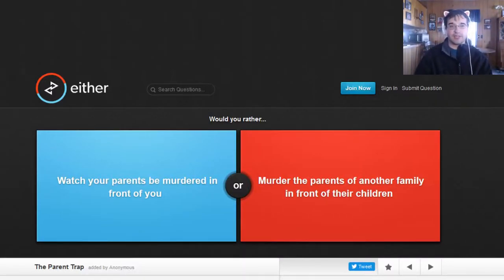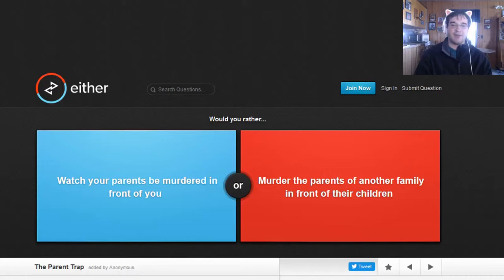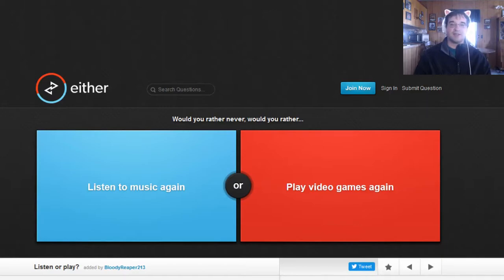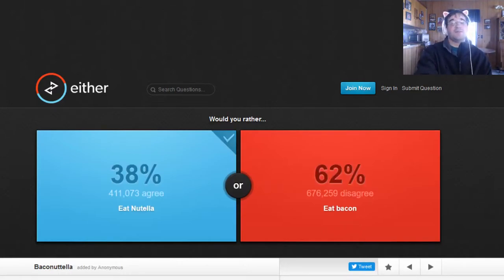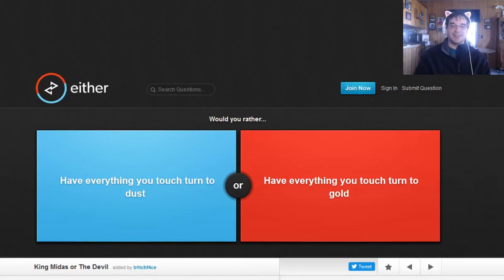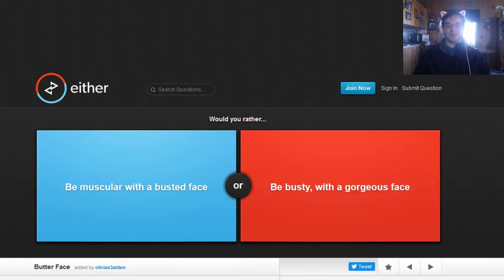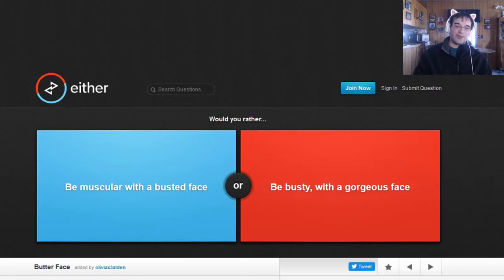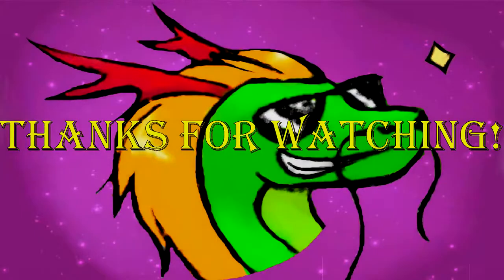NO GUY SHOULD HAVE THIS | Would You Rather #14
We really shouldn't.

Credits-
Game